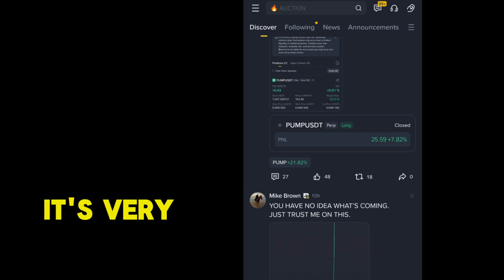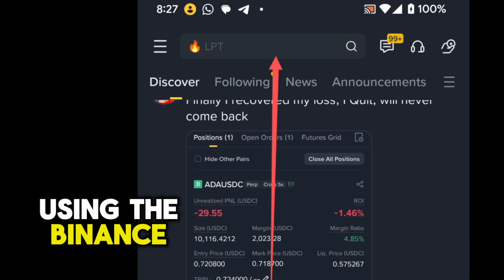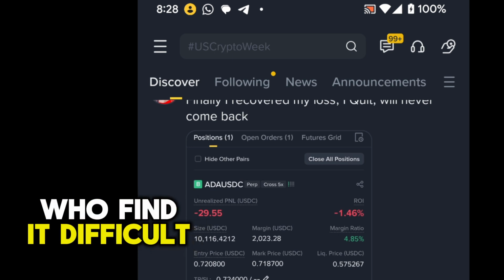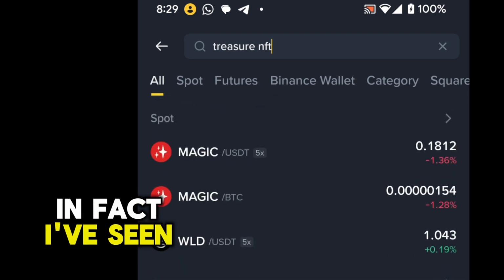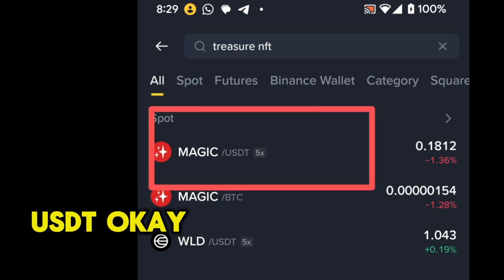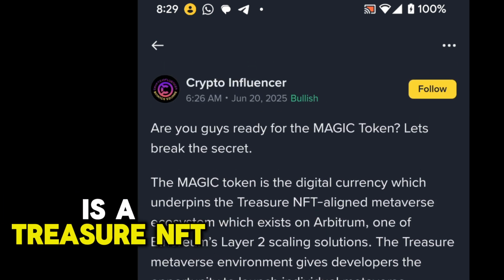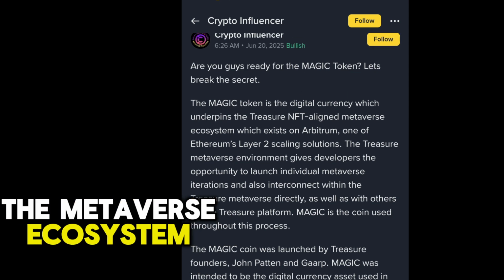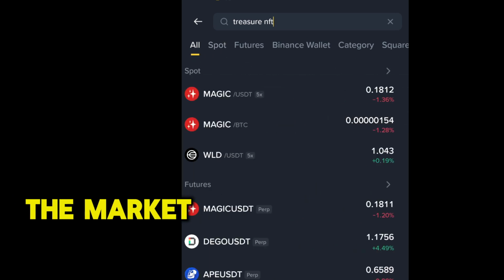How to Find Hidden Treasure NFTs on Binance Fast!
🚀 Discover the Hidden TREASURE NFT on Binance! | How to Buy & Flip NFTs for Profit! 🚀

Are you ready to uncover the next big gem in the world of NFTs? In this video, we dive deep into the TREASURE NFT on Binance, exploring everything you need to know — from what makes it unique, how to buy it step-by-step, and how you can potentially flip it for massive profits!

Whether you’re a beginner trying to understand the NFT hype or an experienced collector looking for the next alpha, this is your ultimate guide to navigating the Binance NFT Marketplace in 2025. We break down:
✅ What is the TREASURE NFT and why is everyone talking about it?
✅ How to set up your Binance account and wallet to trade NFTs securely
✅ Real strategies to find undervalued NFTs before they pump
✅ How to spot scams and avoid losing your crypto
✅ The latest trends and upcoming NFT drops you don’t want to miss!

💰 BONUS: Stay till the end for my secret tip on how to get early access to exclusive NFT whitelists on Binance!

🔥 The NFT market is evolving fast — don’t get left behind! If you enjoy videos on crypto, NFTs, Web3, and making money online, smash that LIKE button, SUBSCRIBE, and turn on the NOTIFICATION BELL so you never miss the next hidden gem!

👇 Drop a comment: Will you buy the TREASURE NFT? Do you think it’s the next 10x project? Let’s discuss below!

Let's identify some **treasure nft** opportunities on **binance nft marketplace**. This video builds on a previous discussion and shows how to find and potentially profit from these **digital collectibles**. Explore the **nft marketplace** and start your **crypto** journey today!